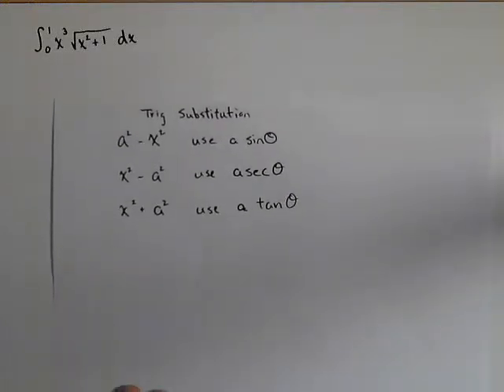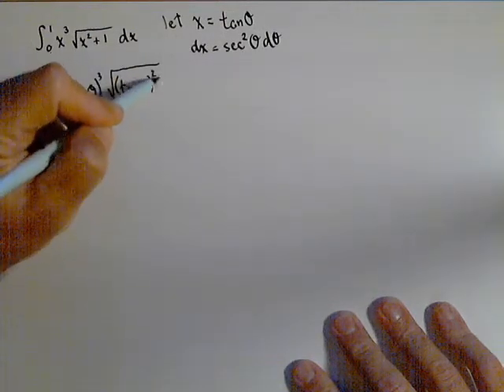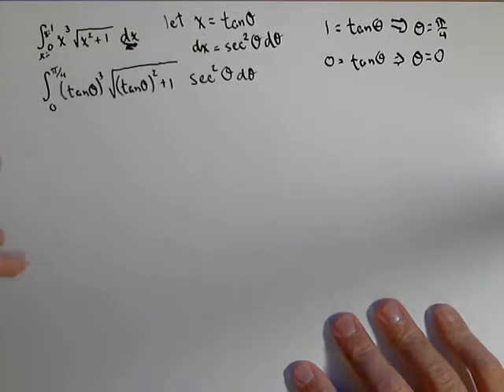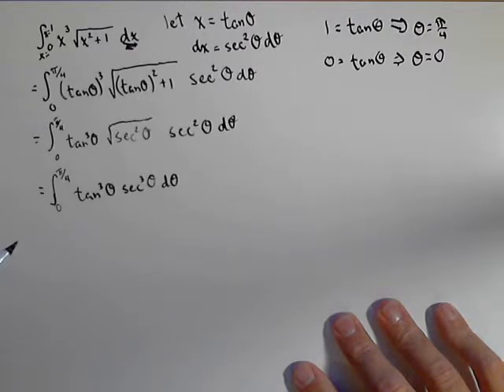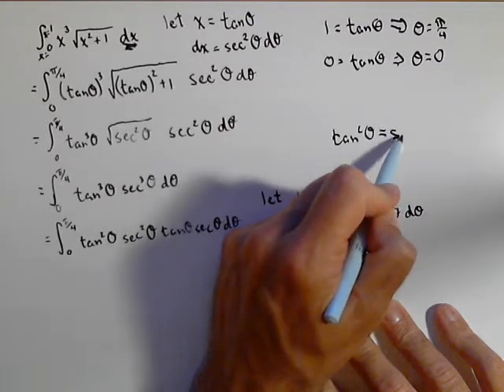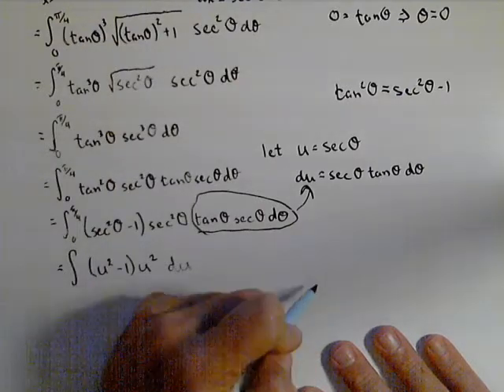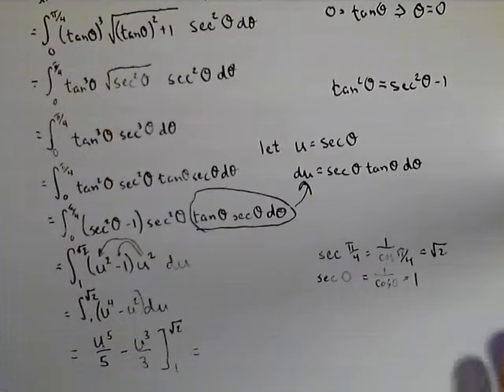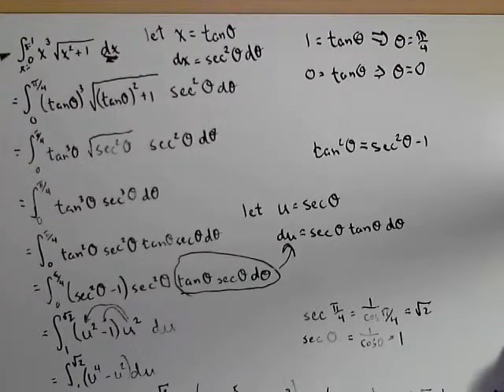Integration with Trig Substitution 4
In this video we use a trig substitution to solve an integral.